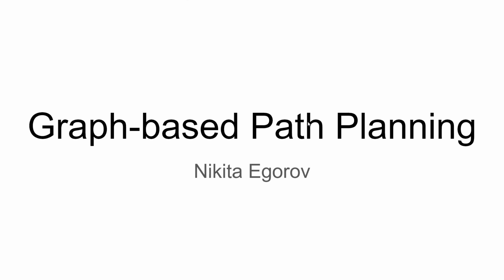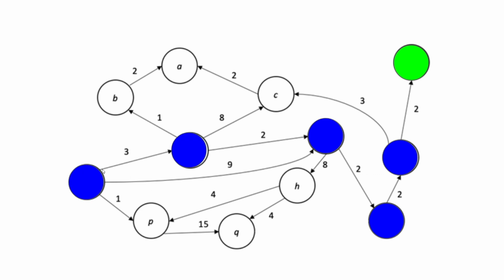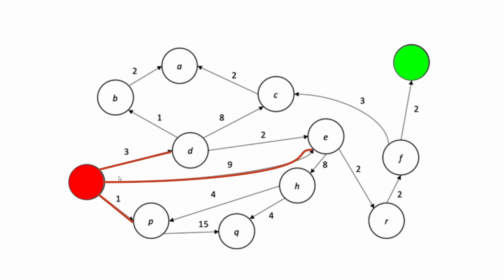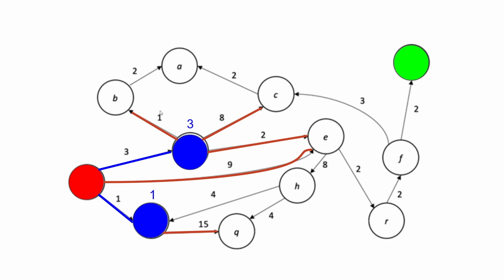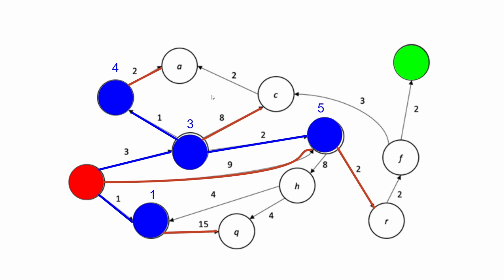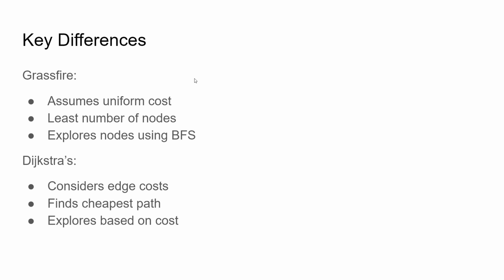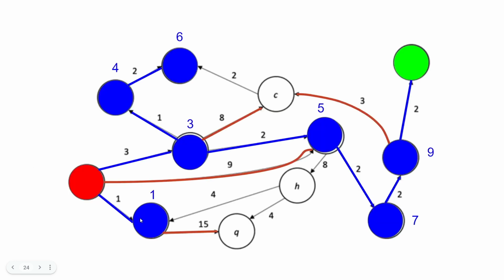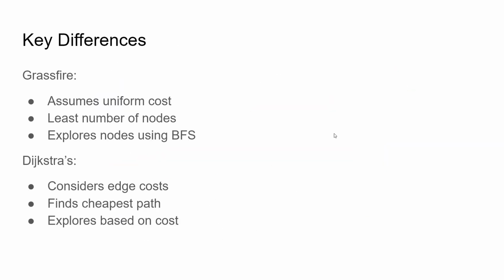Assignment 2 Graph-based Path Planning